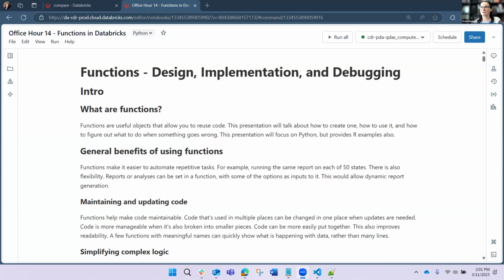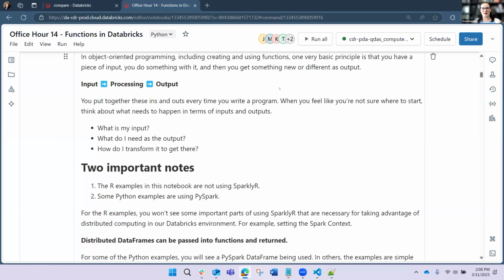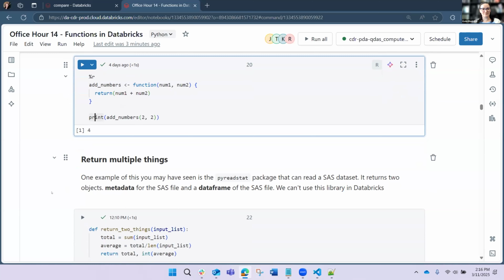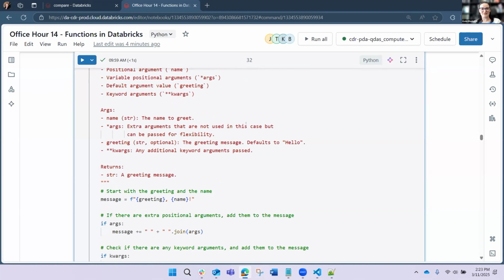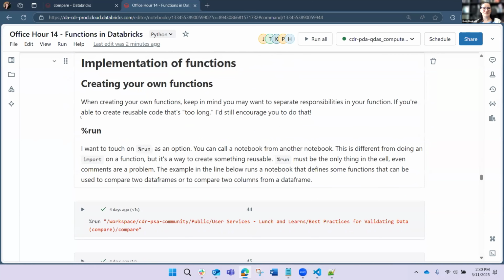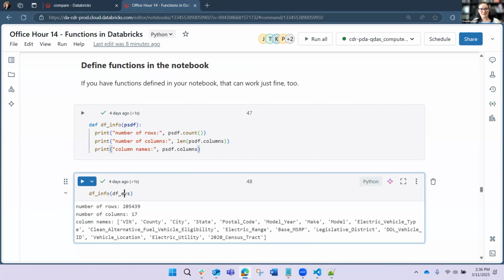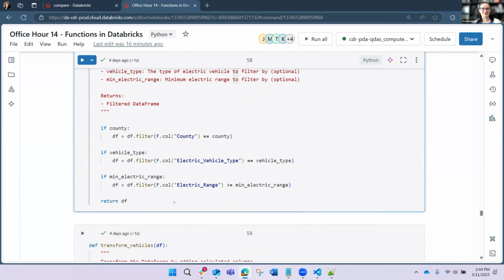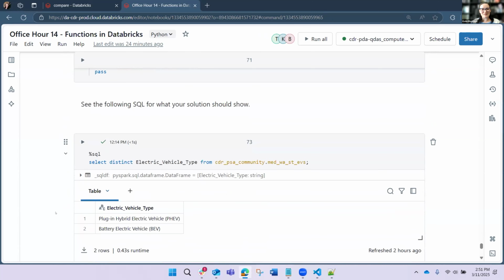Functions, Design Implementation, and Debugging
This video covers what functions are, how they are created and used, and how to identify and fix common issues. By the end, viewers should feel more confident working with functions, even with little prior experience.